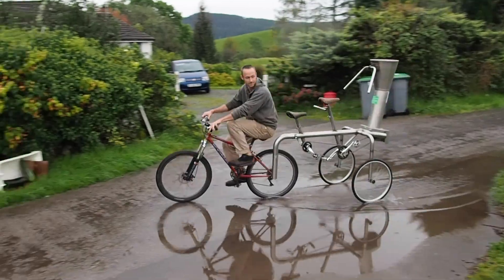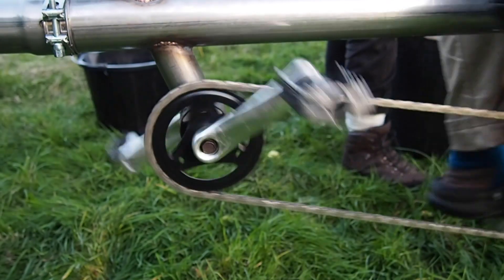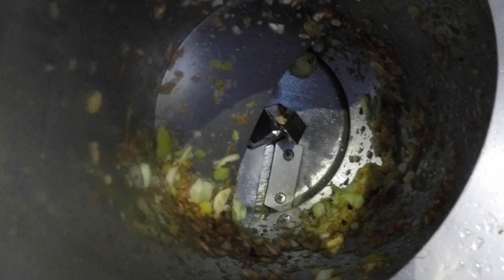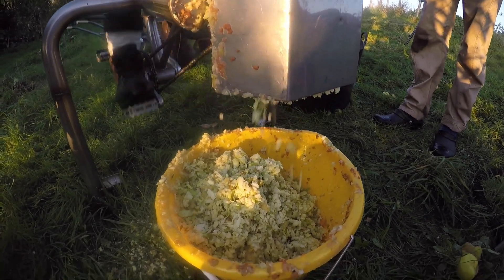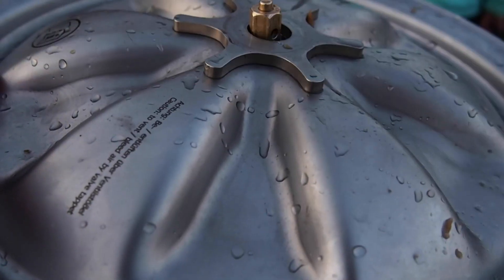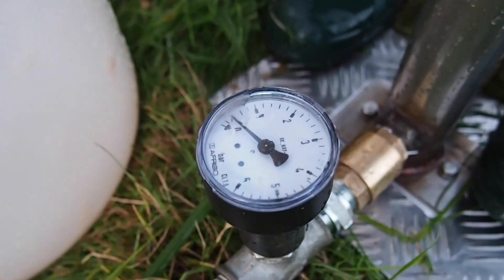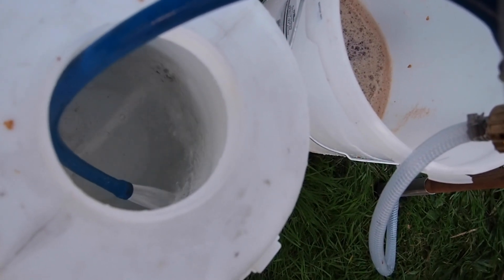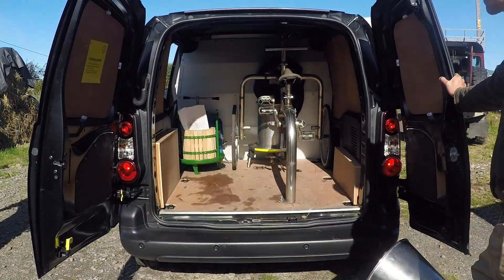Velojuicer: The Pedal-Powered Apple Juicer!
Here is an in-depth look at the Velojuicer, a pedal-powered apple juicer.
A lightweight, mobile, all-in-one machine that scrats, presses, and juices apples using combined human and pedal power.

In a year when we can’t celebrate Apple Day as usual, here’s a wee taste of how we hope it can be in the future once we can all get together again. The Velojuicer is ready and waiting for more adventures, so if you’re interested to find out more, get in touch.

The Velojuicer was designed and built by Fergus Walker and Uula Jero